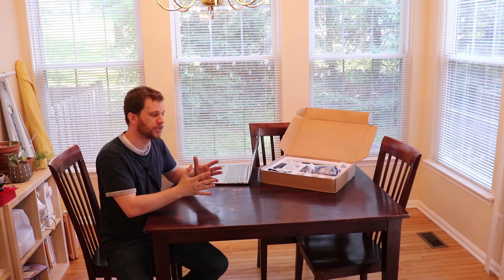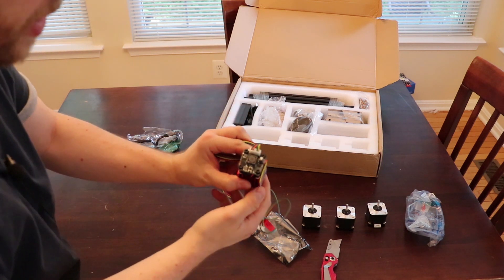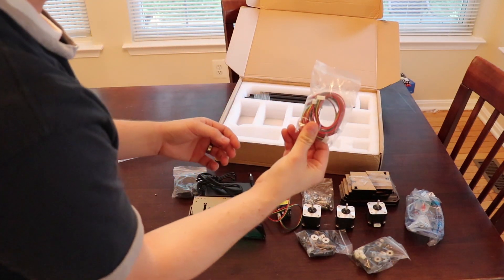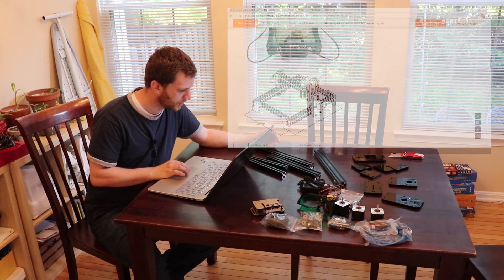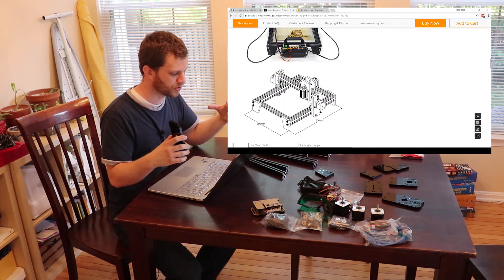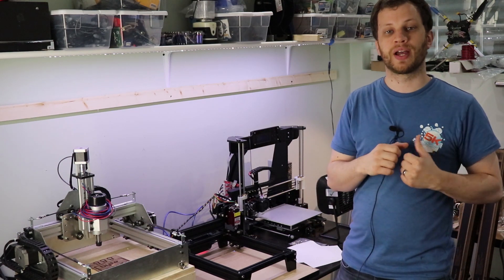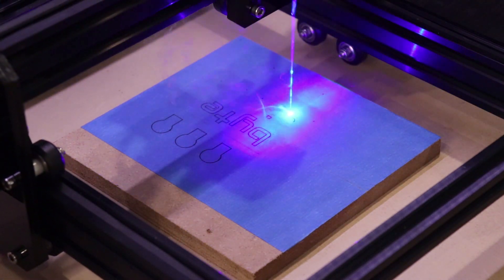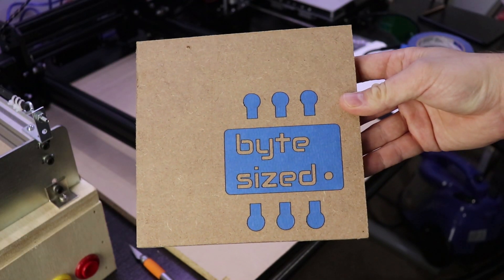Getting Started With A Desktop Laser Engraver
In this video I give my honest review of the Gear Best laser engraver. This product came with no instructions, no software, and no support from Gear Best. I thought it would make an interesting video for me to attempt to get this laser engraver up and running. In the end I was able to cut my logo out of some blue painter's tape. Given the lack of documentation and support I cannot recommend buying this laser engraver. I appreciate Gear Best sending this product to me for review.

I started byte sized to share the cool projects that I'm working on and to inspire people like you to make something that you're passionate about.